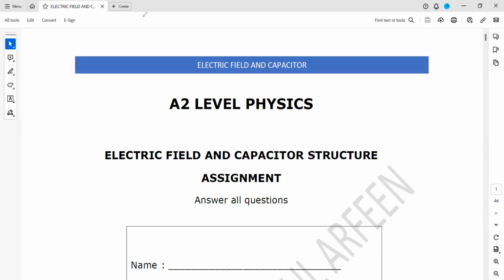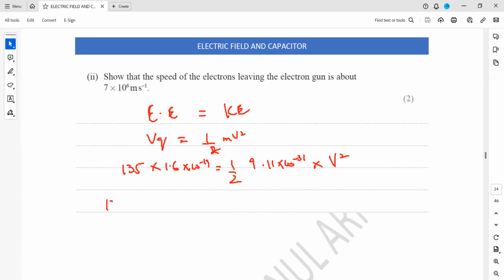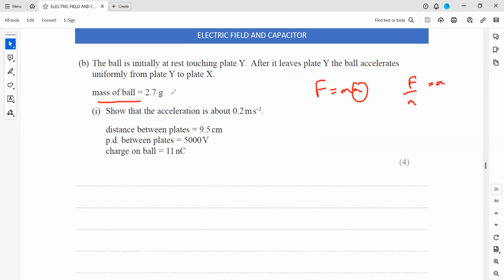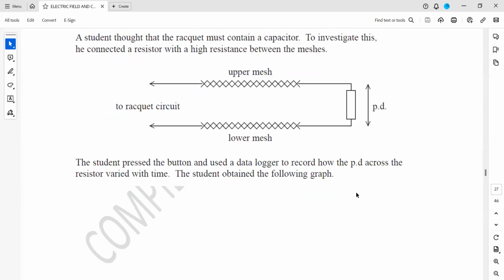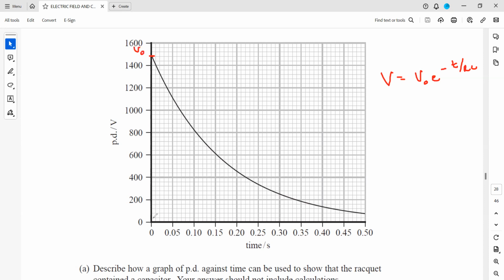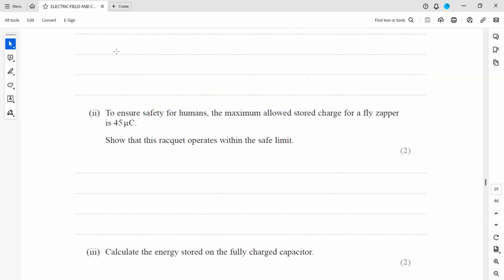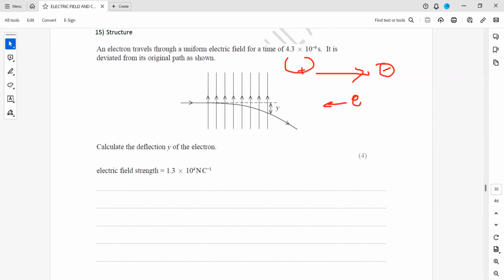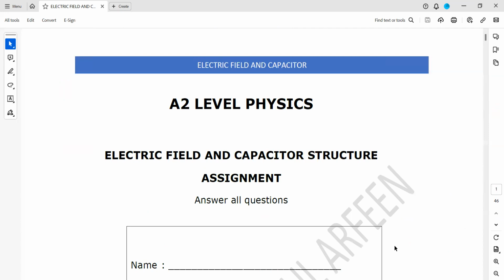Electric field and Capacitor Question 12 to 15 A2 Physics Unit 4 Lecture 5 part j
Electric field and Capacitor Question 12 to 15